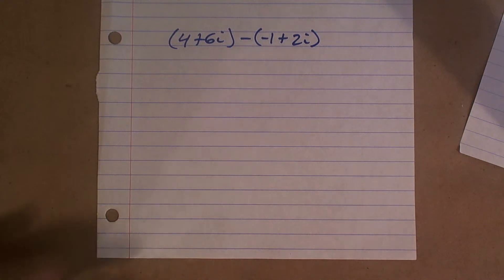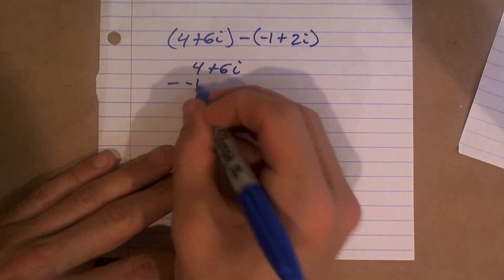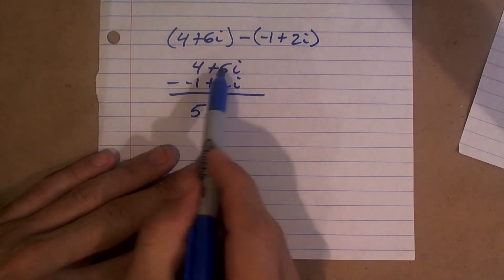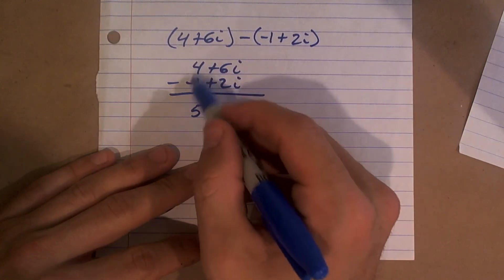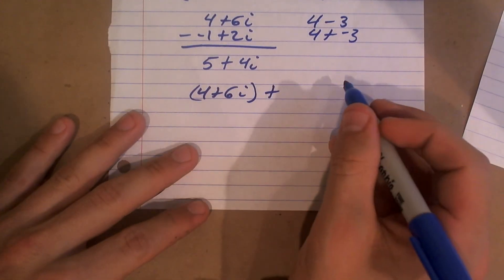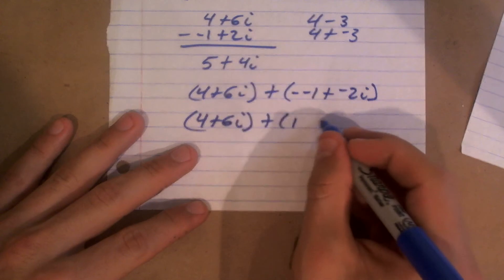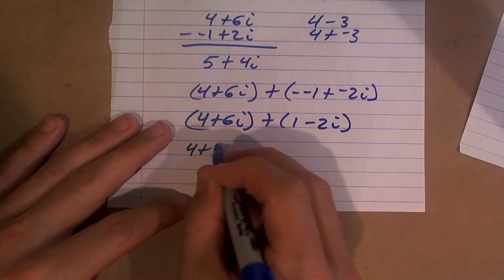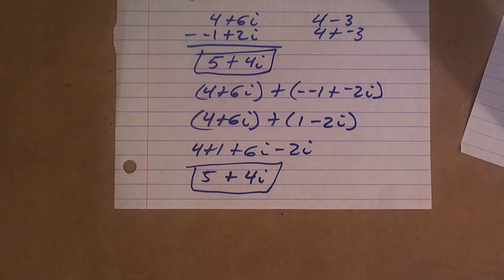Algebra 2 - Tutoring Algebra 2 Subtracting complex numbers (4+6i) - (-1+2i)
In this video tutorial I will show you how to add and subtract complex numbers. When combining complex numbers it is important for us to understand that we must have like terms.  We then add and subtract in either the horizontal or vertical method.
(4+6i) - (-1=2i)